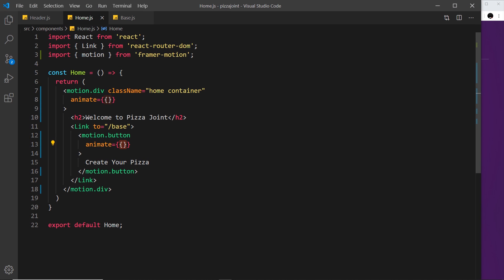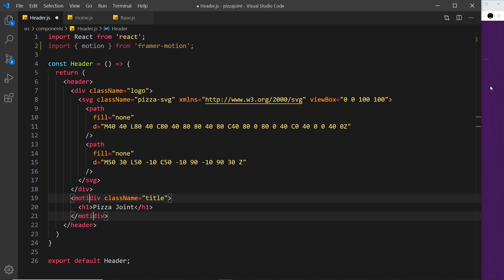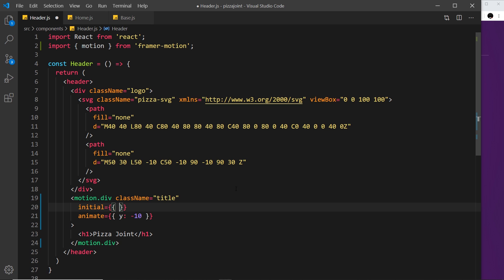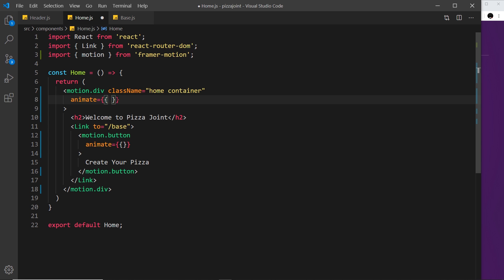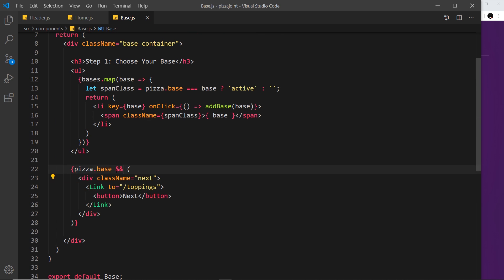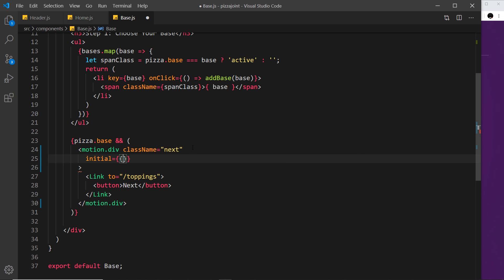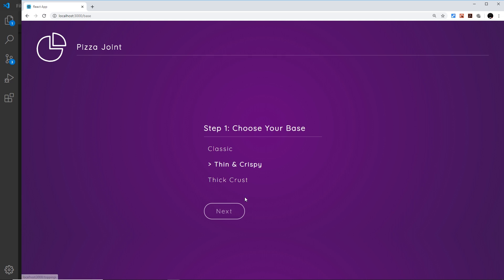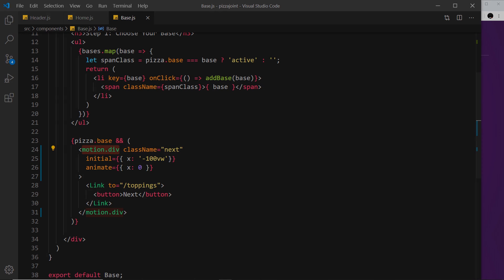Framer Motion (for React) #4 - Initial Animation State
Hey gang, in this Framer Motion tutorial we'll see how to set an initial animation state for our animating elements.